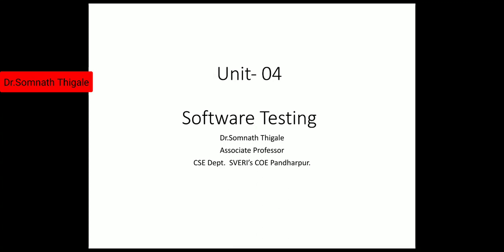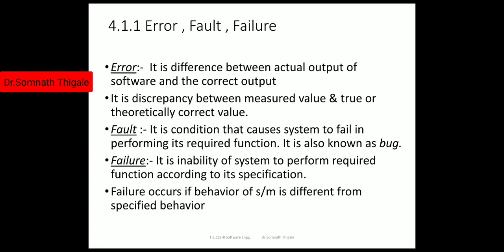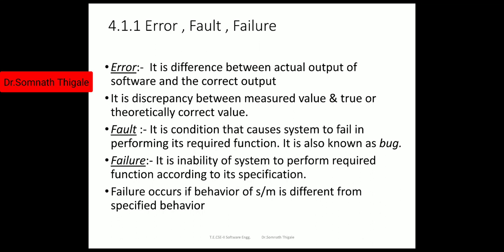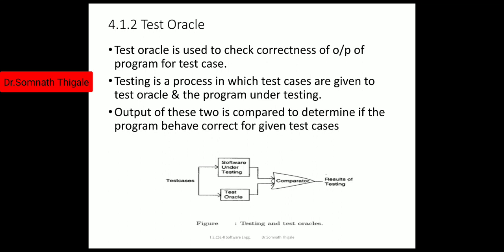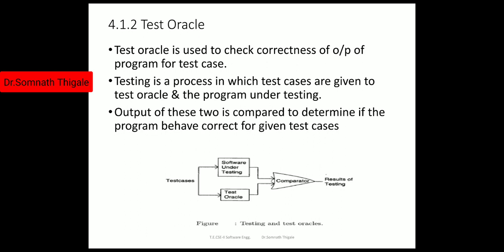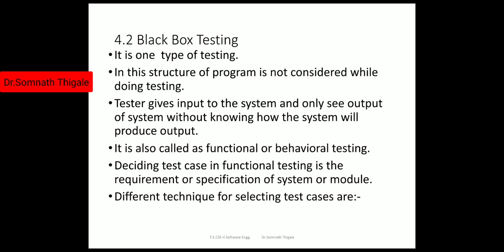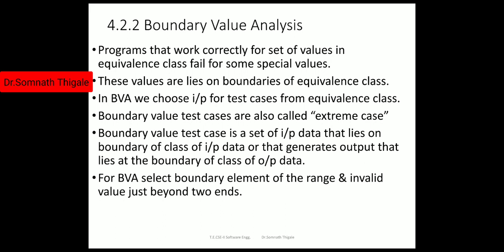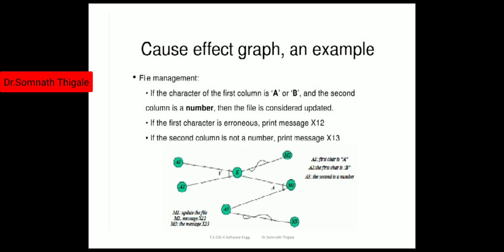SE Unit 4 Part 1 Software Testing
Introduction,Test Oracle,Test Case and Black Box Testing